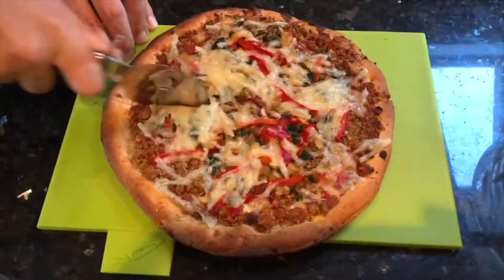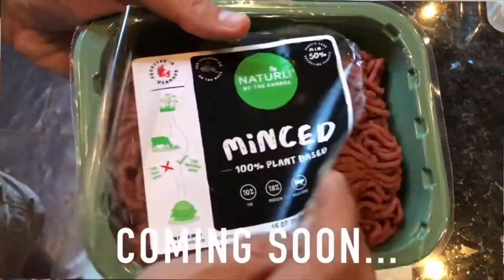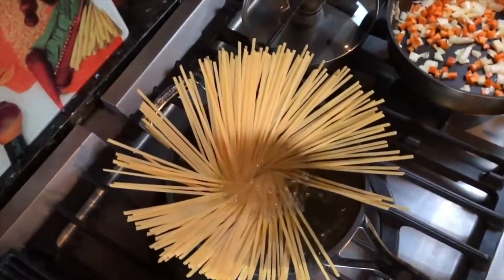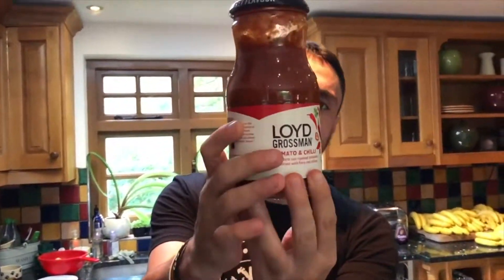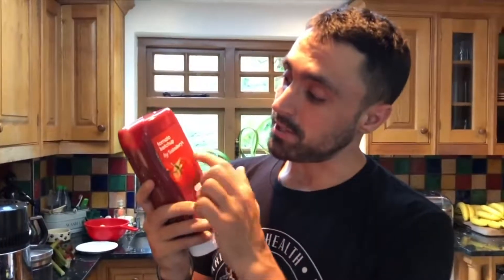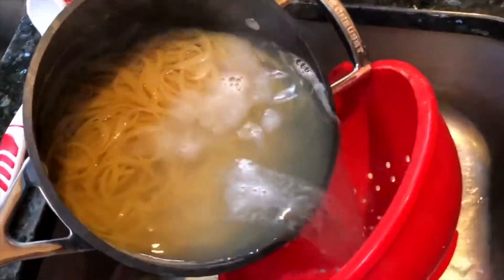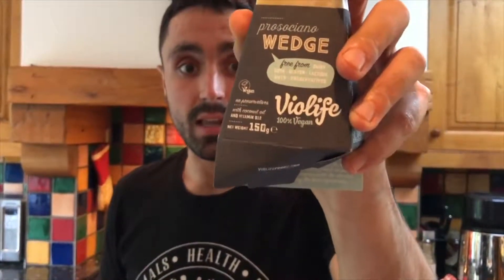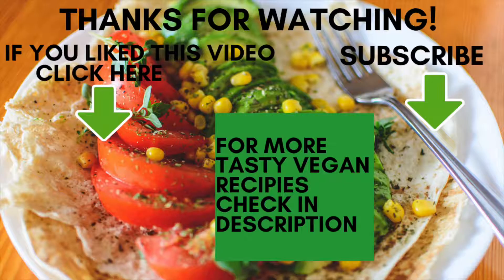Vegan Pasta Recipie (TASTY)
Being Vegan while studying doesn't have to be expensive or hard. This easy pasta dish is the perfect example of this. You don't need a lot of ingredients to have a dinner bursting with flavour. Let us know what you think.